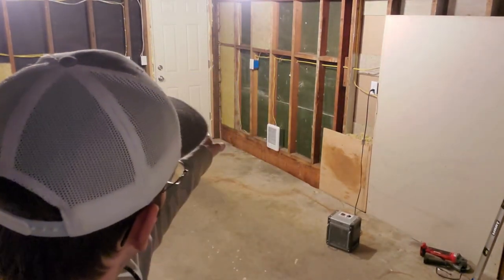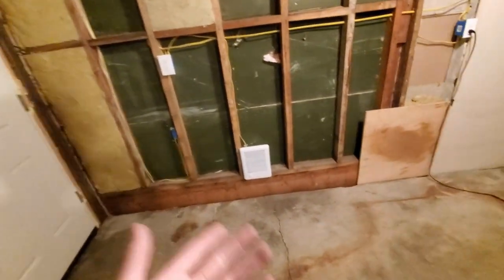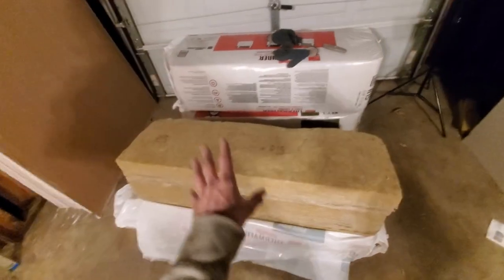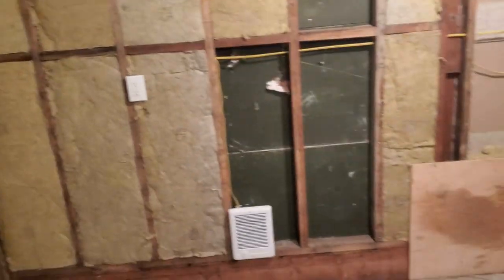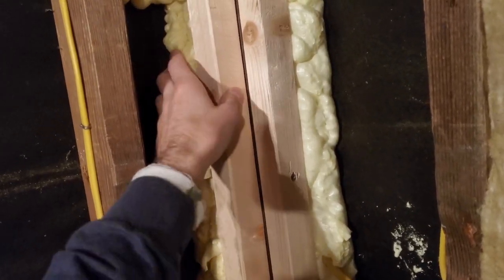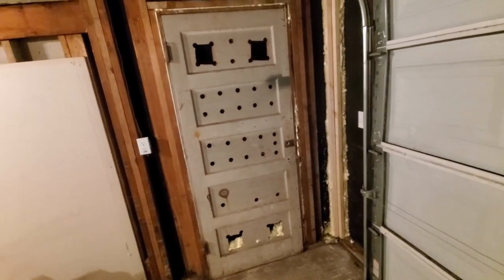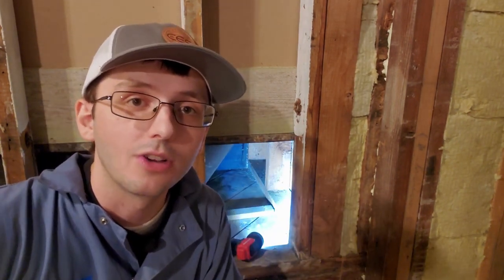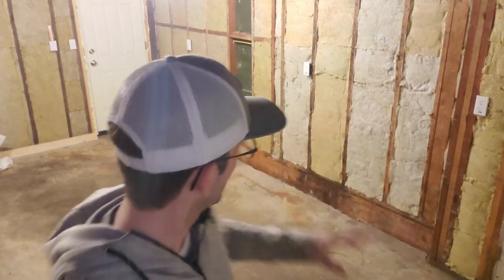Finishing My Garage Part 2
Time Codes
00:00 Intro
00:20 Disclaimer
00:44 Overview
04:33 Installing Insulation
10:42 Insulating Sealed Door
13:46 Insulating Around The Bathroom
16:48 Conclusion